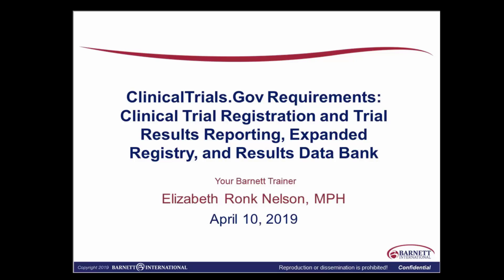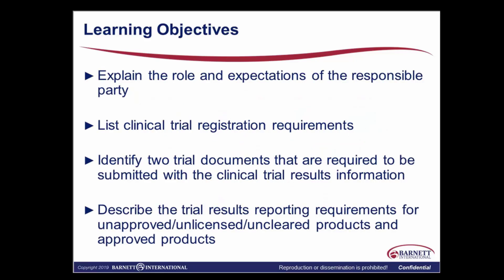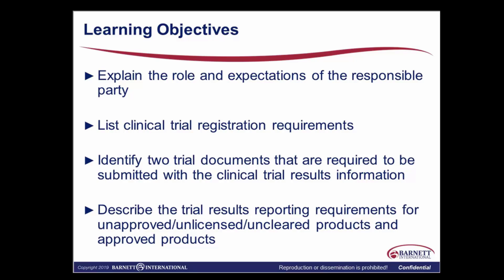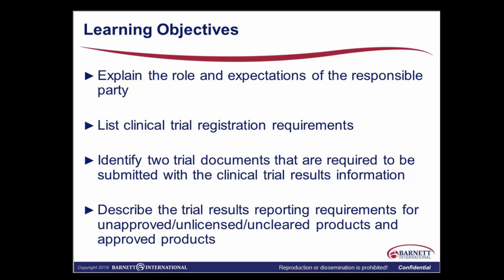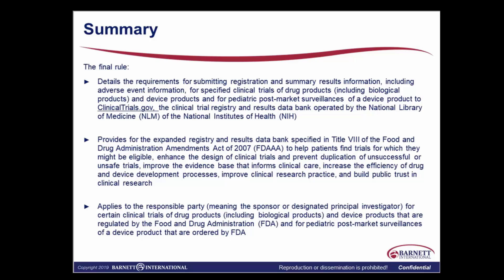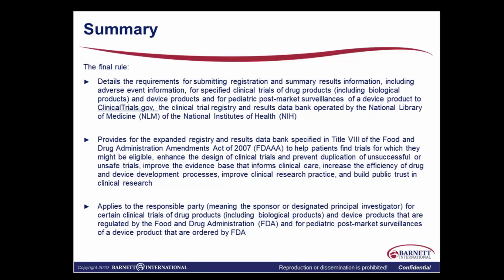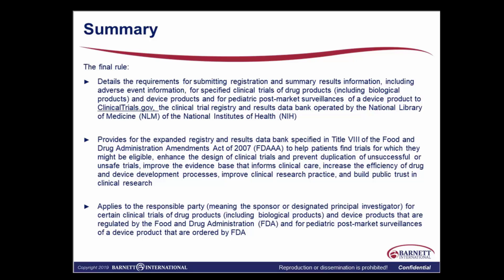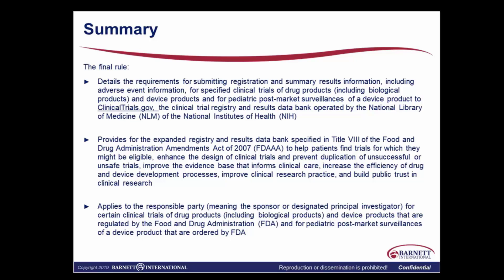ClinicalTrialsGov Requirements Trailer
The purpose of the U.S. Department of Health and Human Services (HHS) final rule is to clarify and expand the requirements for the submission of clinical trial registration and results information to the ClinicalTrials.gov database. This web seminar reviews the new requirements published in September 2016, under FDAAA 801 and 42 CFR Part 11, with an implementation date of January 2017, for applicable clinical trials: Submitting registration and clinical trial summary results information, including adverse event information, of drug products (including biological products) and device products to ClinicalTrials.gov. Discussion of the expanded registry and results data bank will be provided along with a summary of all trial registration and results reporting requirements.